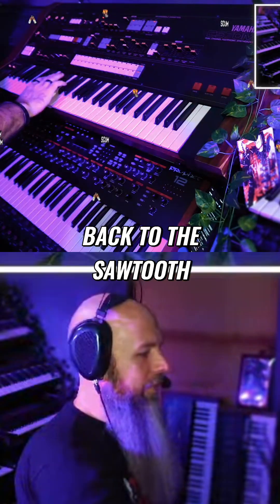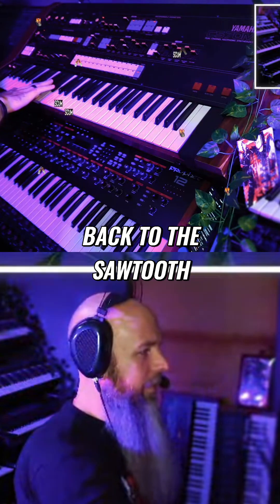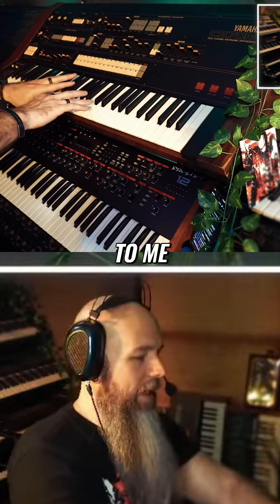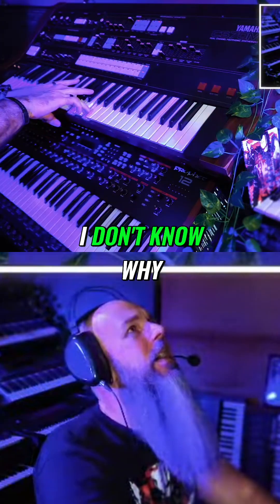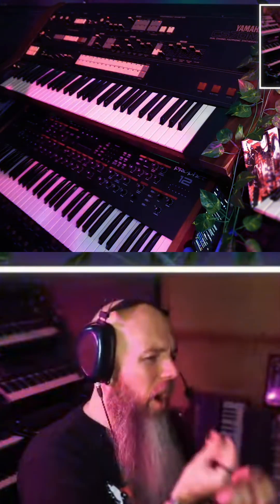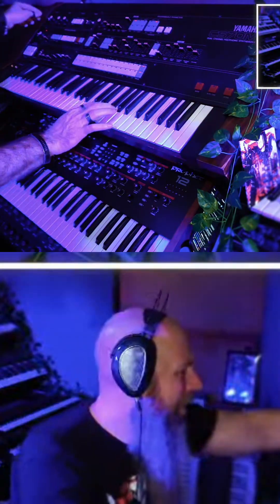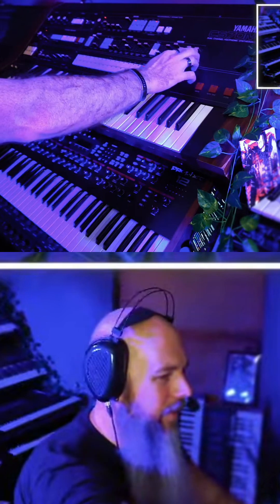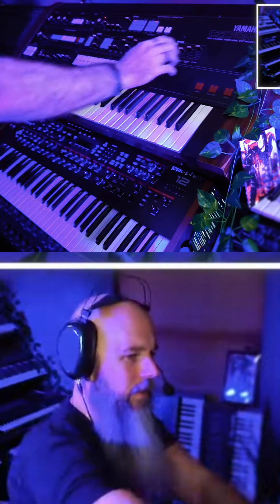Synthesizer Basics: Pulse Width Modulation Explained Simply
Pulse width modulation changes the amount of time a pulse wave is at the top or bottom. Instead of a 50/50 split, it shifts, creating a narrower sound as it increases. See how LFO routing affects the pulse.